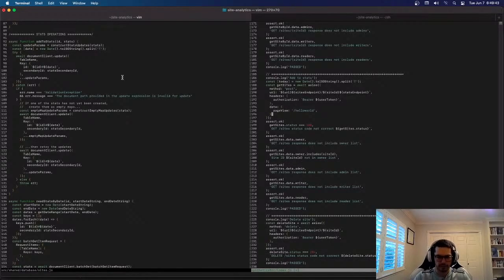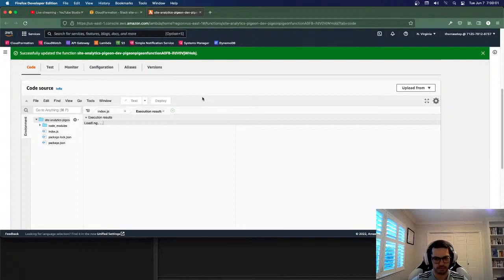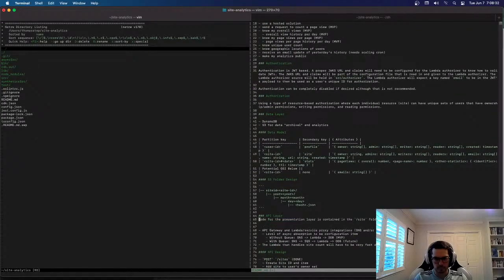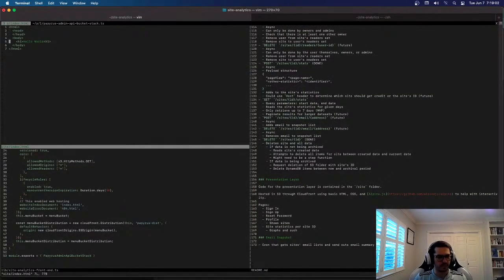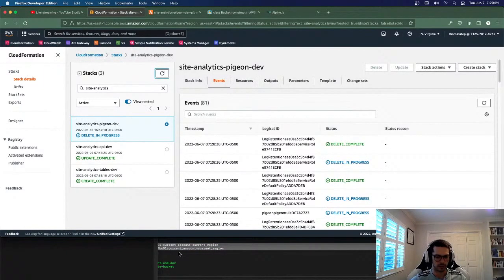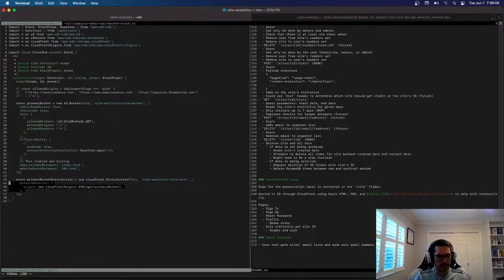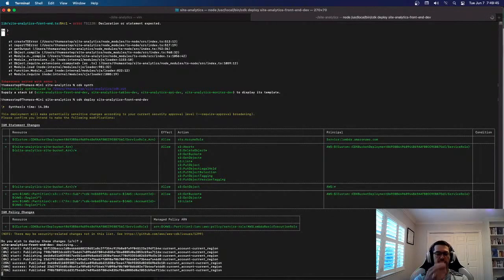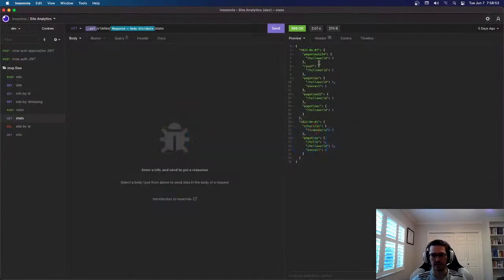Building Site Analytics #17: Starting on the front end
In this stream I write tests for stats collection and retrieval and start on the front end. In the next stream I will start writing the HTML for the various pages outlined in the design.